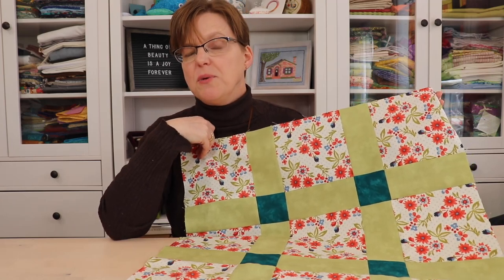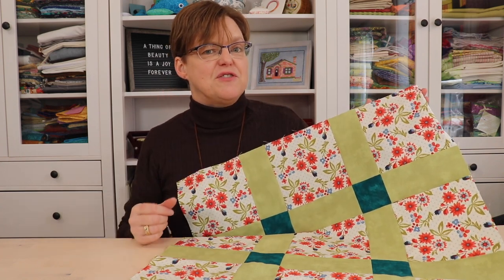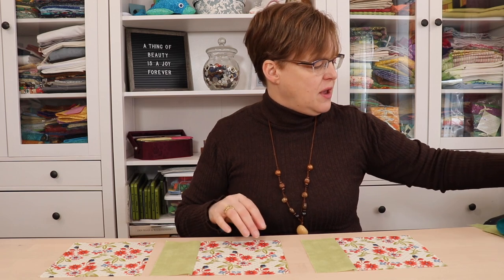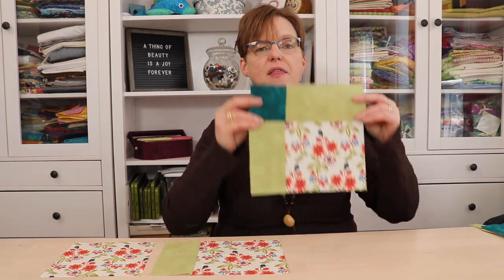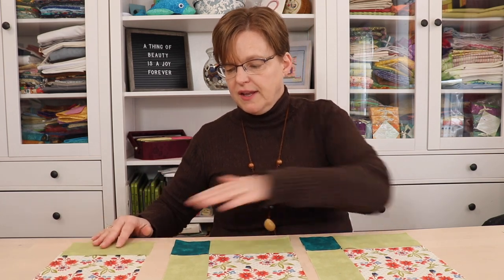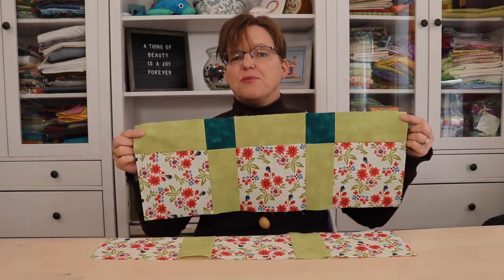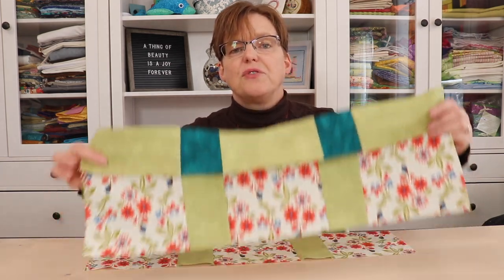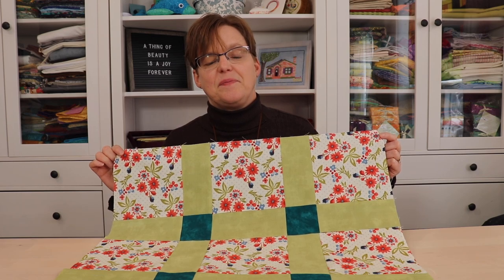Two ways to add cornerstones to your quilt top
Cornerstones are squares of contrasting fabric that go in between blocks with the sashing. It is a popular option for traditional quilt layouts.

See two different methods for adding cornerstones in your quilt top assembly.

Chapters
0:00 intro
0:26 begin like plain sashing
1:00 method 1 - join cornerstones first
2:41 method 2 - make cornerstone rows
3:11 finished assembly